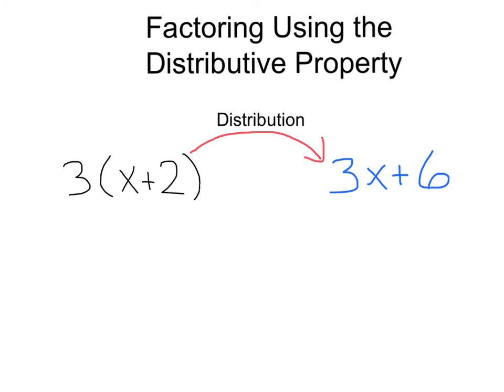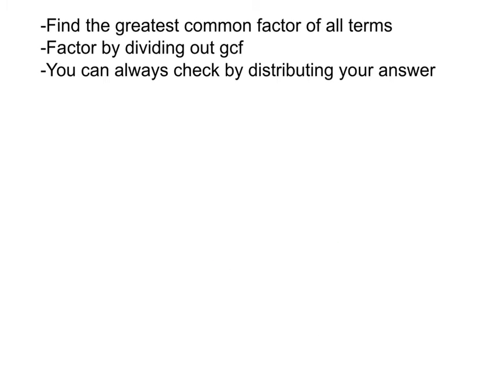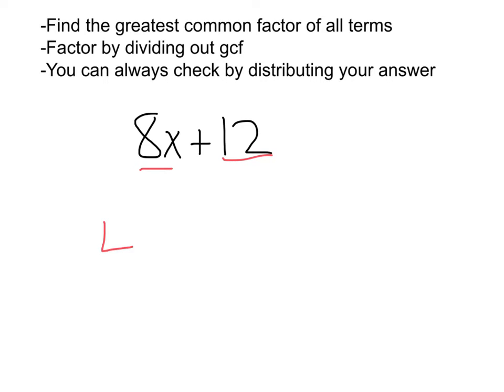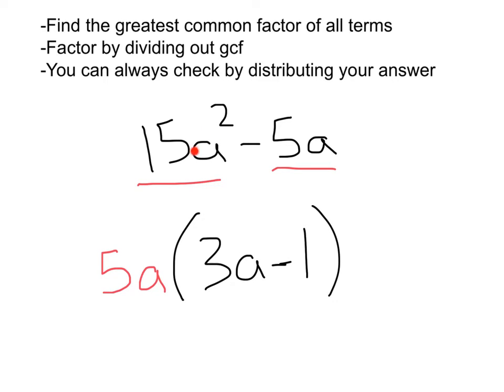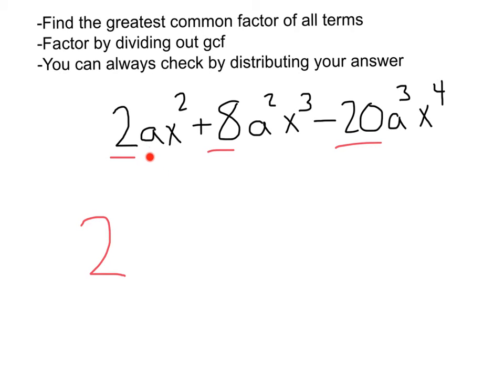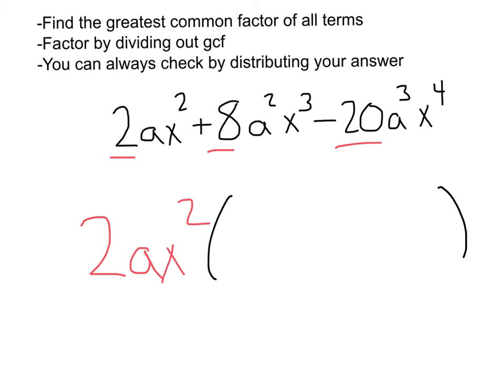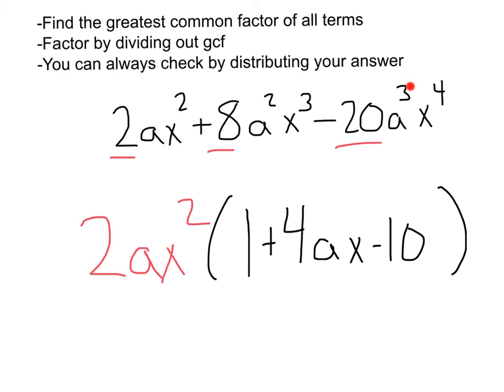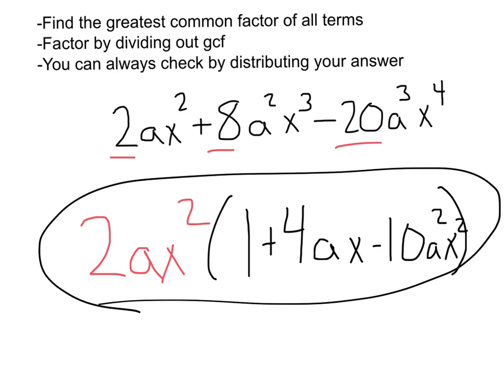Factor using Distribution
How to factor using the basic property of distribution.